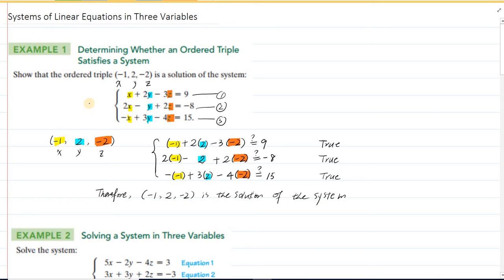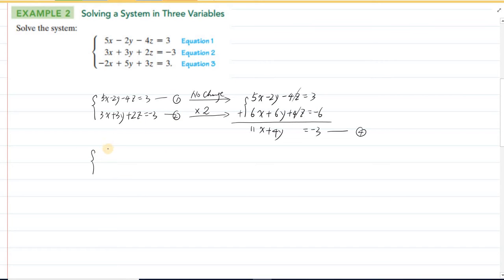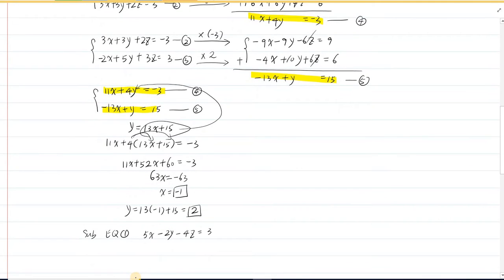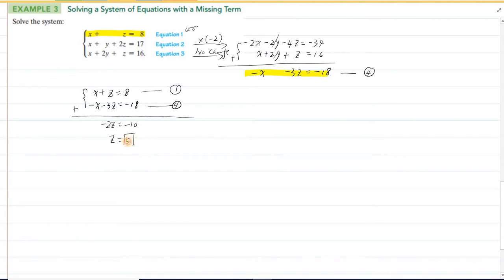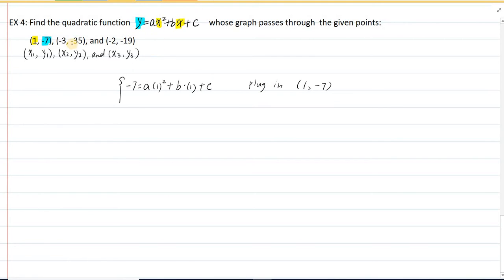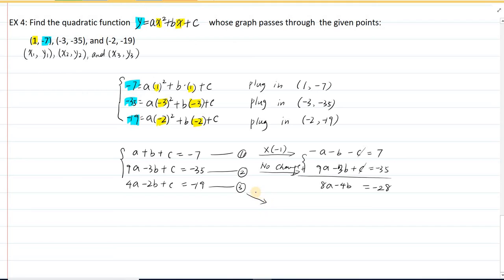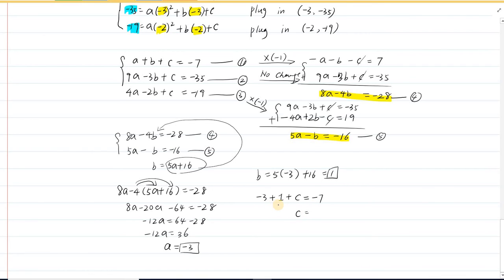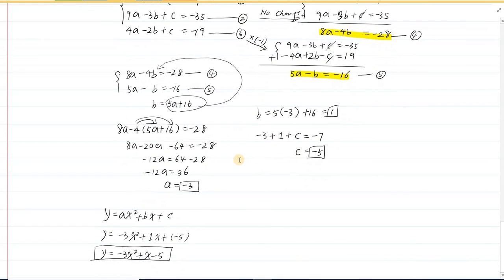College Algebra: 5.2: Systems of Linear Equations in Three Variables